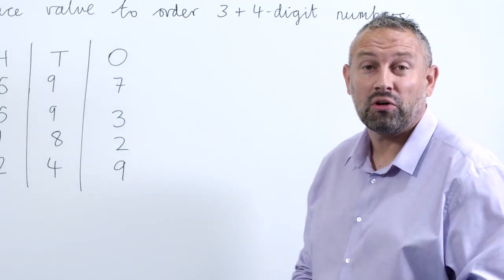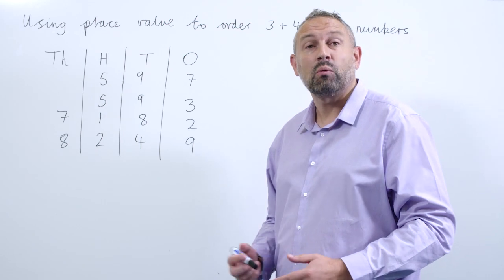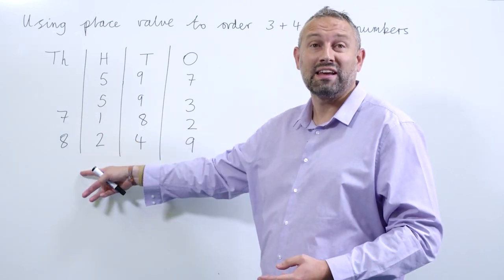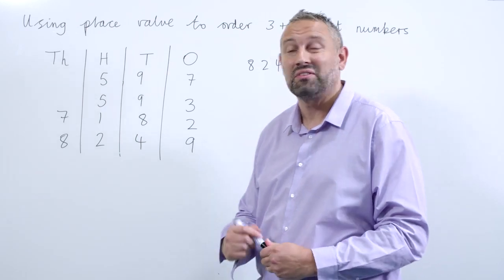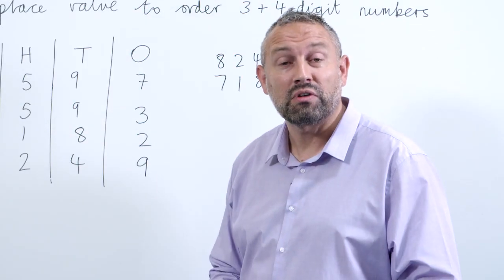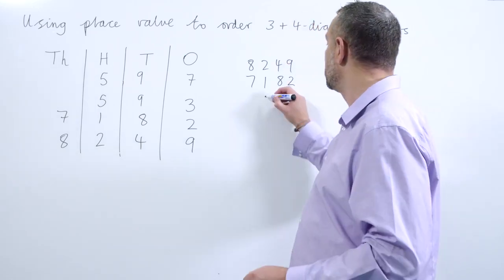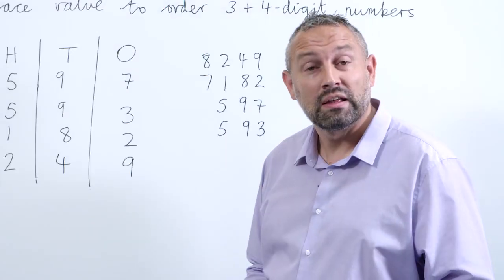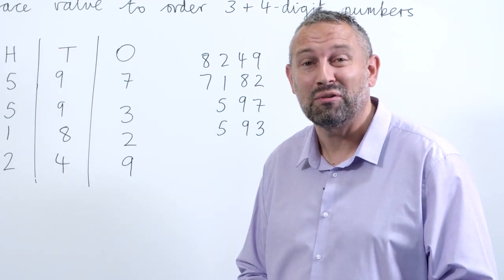Use Place Value To Order 3 And 4 Digit Numbers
This video demonstrates how to use place value to order 3 and 4 digit numbers.

In this Maths in Minutes video, educators are shown how to use place value to order 3 and 4 digit numbers. The video outlines specific steps that teachers can teach students to follow in order to effectively order numbers up to 4 digits using a place value chart. By mastering these steps and understanding the importance of place value in ordering numbers, students can enhance their numerical skills and problem-solving abilities.

00:00 Introduction
00:45 4-Digit Numbers
01:10 3-Digit Numbers